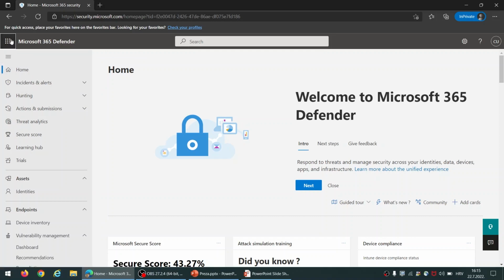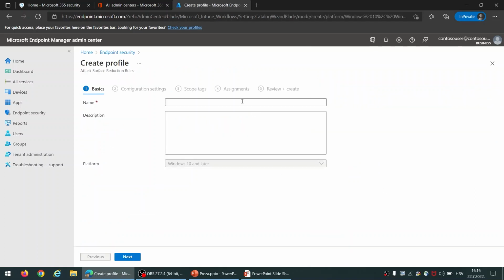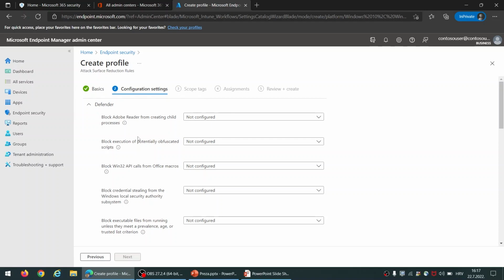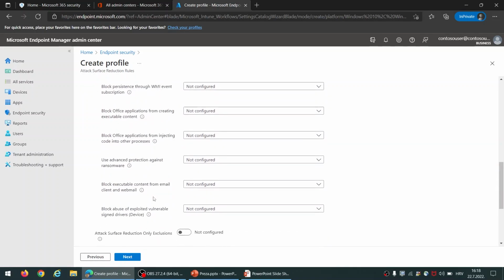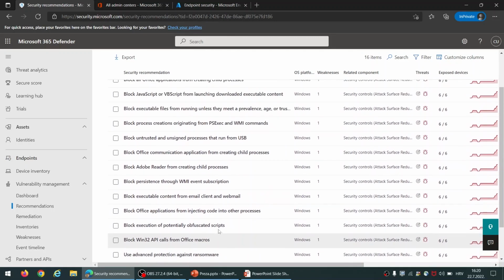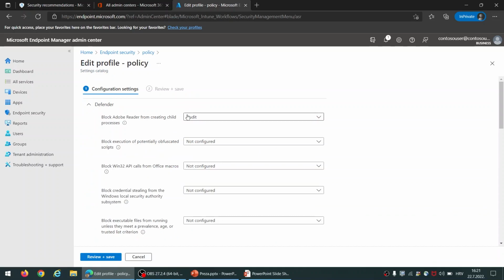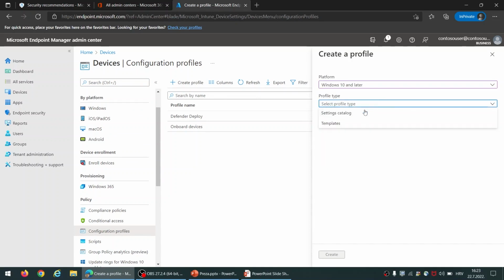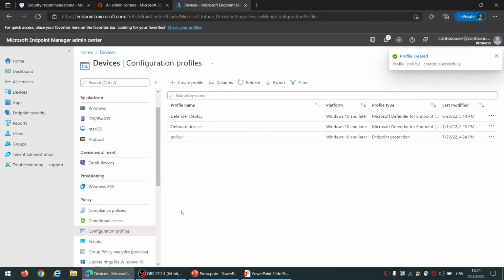Attack Surface Reduction in Microsoft Defender for Endpoint | Lecture#16 | Module 05